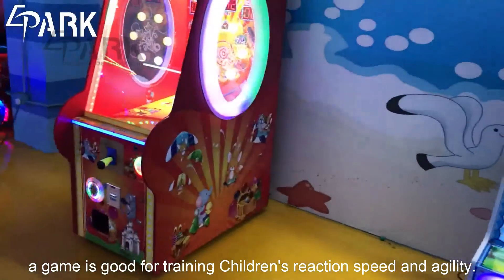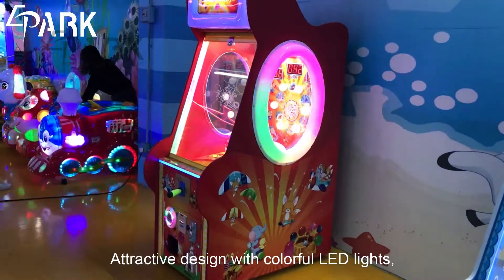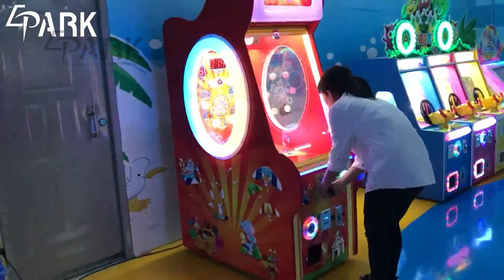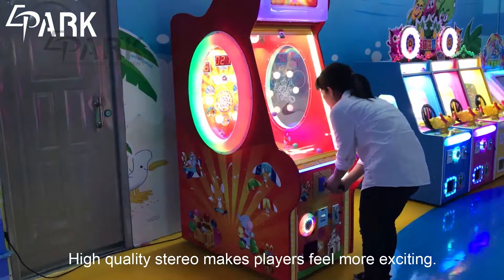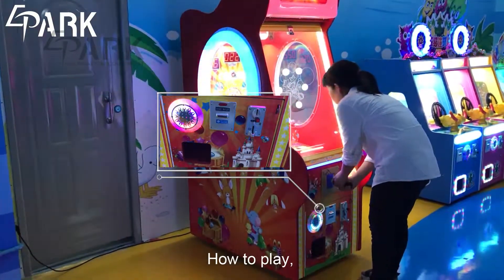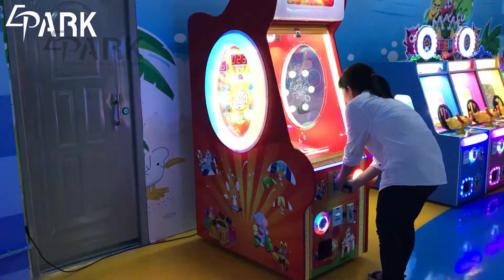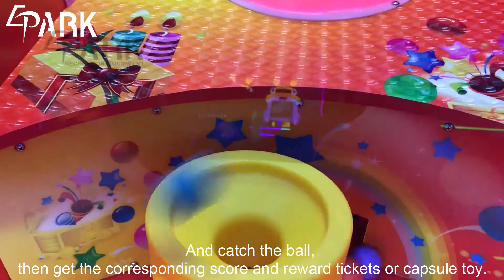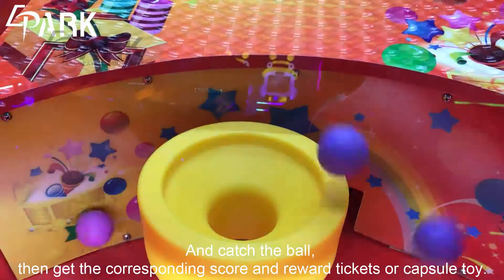Ball from the Sky 球从天降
Size:D112*W62*H195
Power: 150W